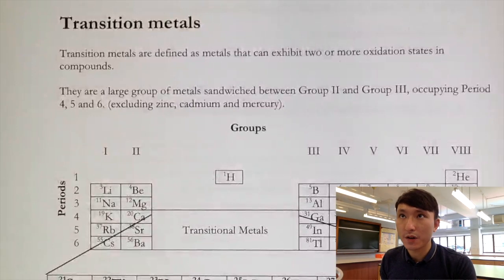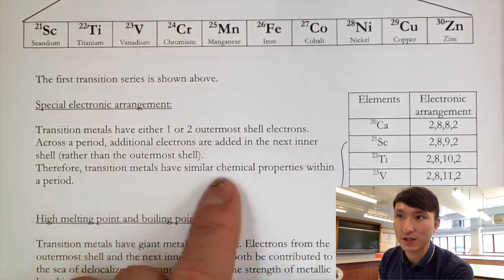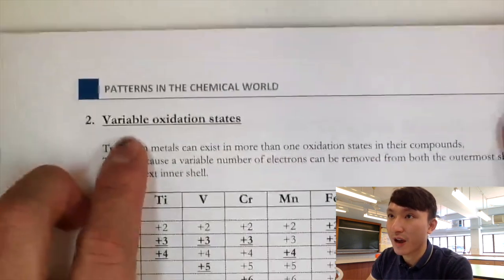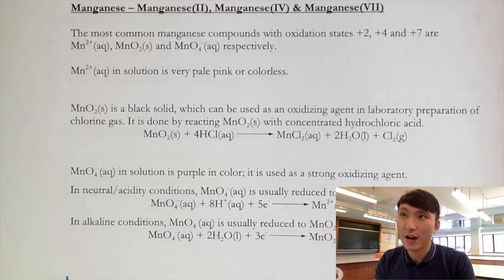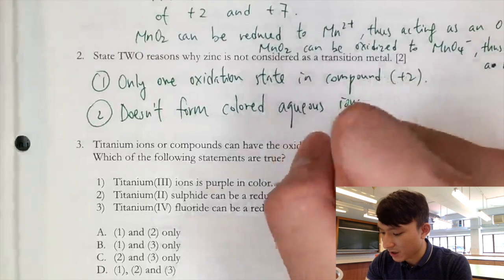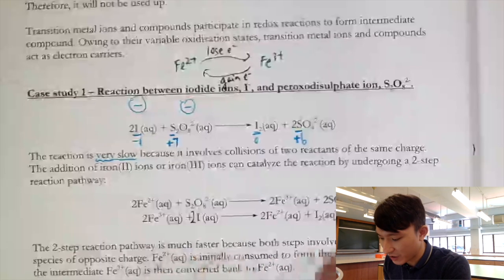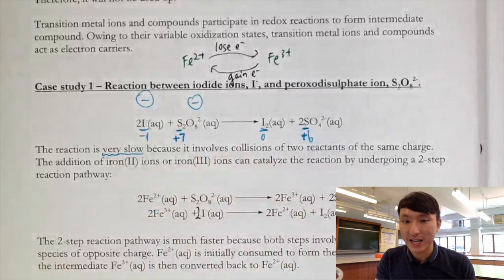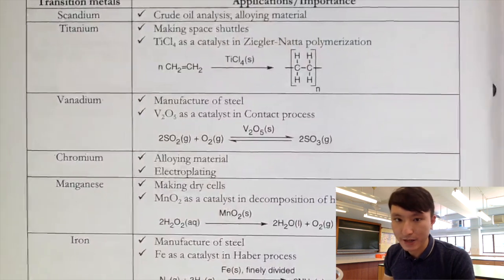Patterns in the Chemical World (Part 2)